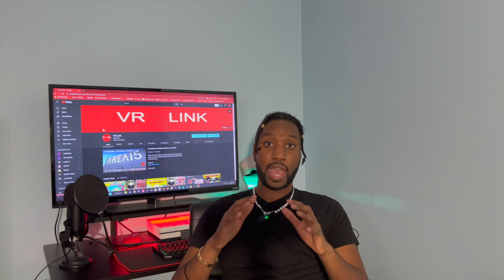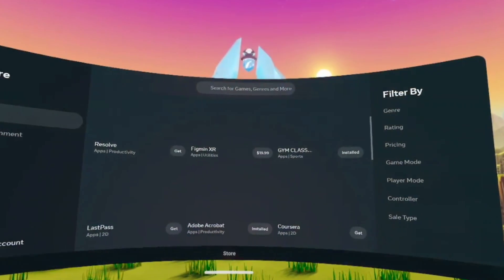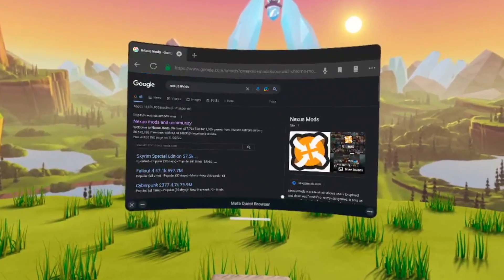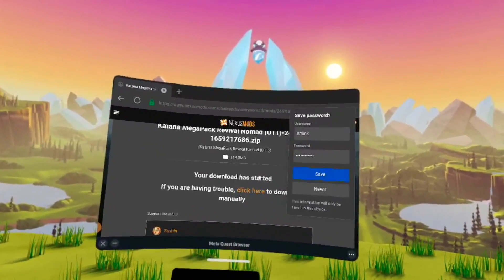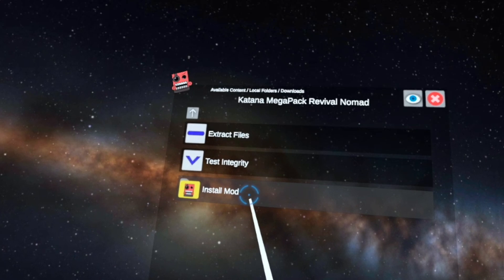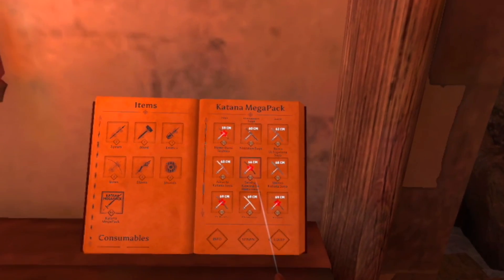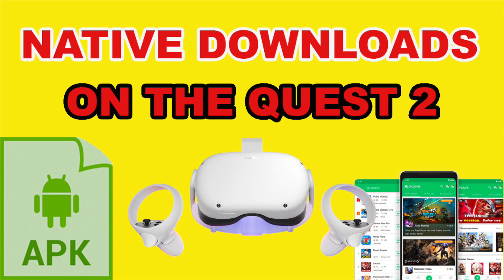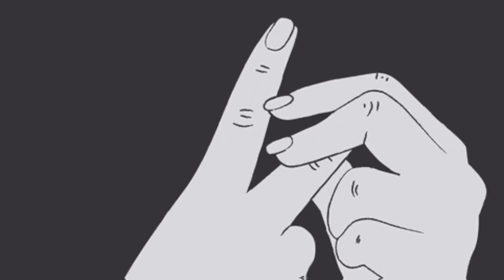How to download Mods Natively on the Quest 2 only using App lab (NO PHONES NO PC)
In this video, ill show you how to download mods natively on the Quest 2 using the oculus browser and App lab.

VR PRODUCTS I USE EVERY DAY:

CODE:vrlink